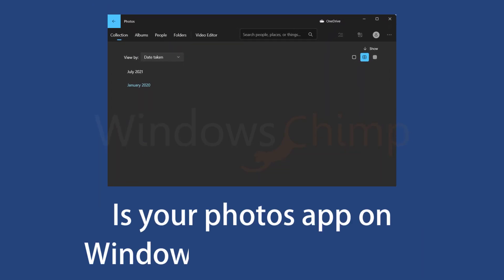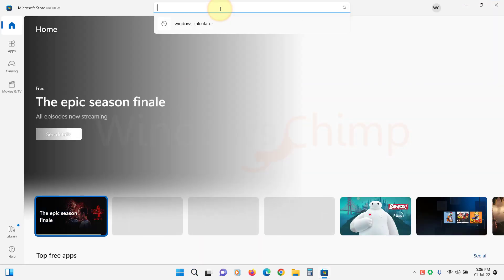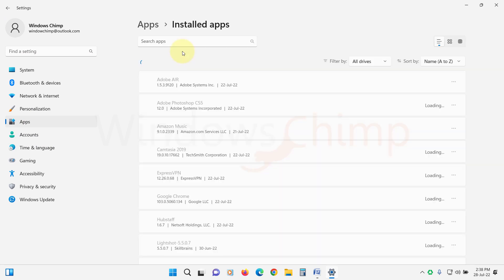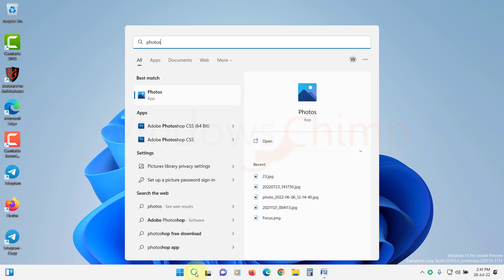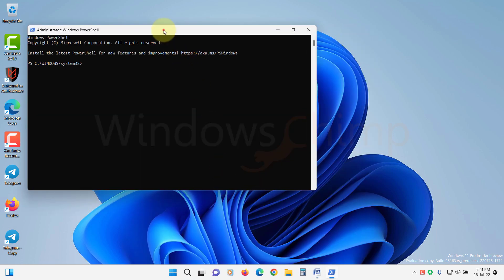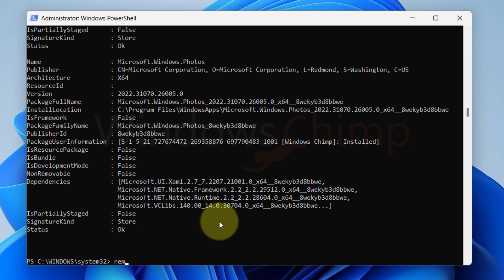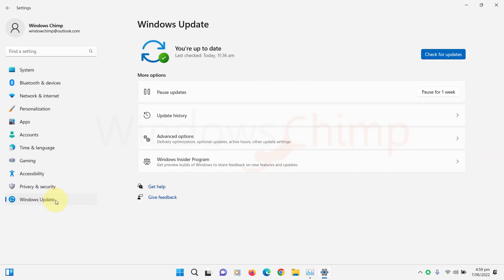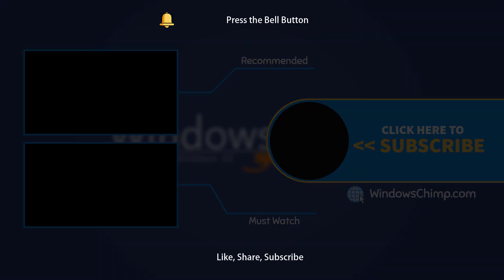How to Fix Photos Apps Not Working on Windows 11?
How to fix photos apps not working on Windows 11? Is your photos app on Windows 11 not working? When you try to open a picture, the Photos app doesn't open and crashes. In this video, you will see how to fix the photos app not working on Windows 11.

Command-
Get-AppxPackage -AllUsers

0:00 Intro
0:20 Check for Photos App Updates
0:58 Repair and Reset Photos App
1:34 Disable OneDrive Cloud-Only Content
2:02 Reinstall the Photos App
3:12 Update your Windows 11